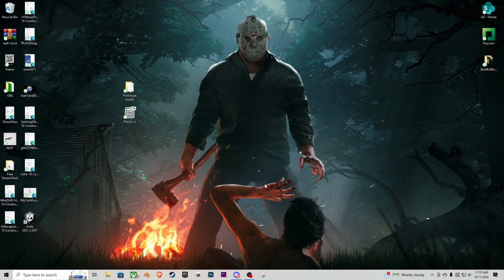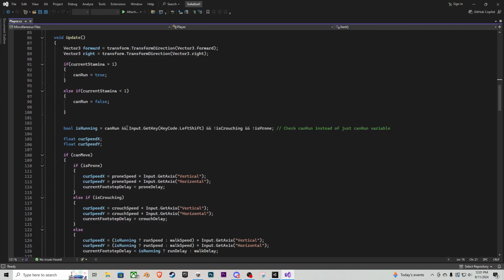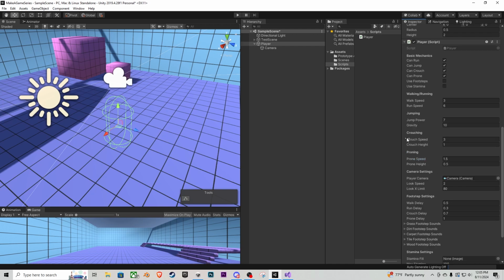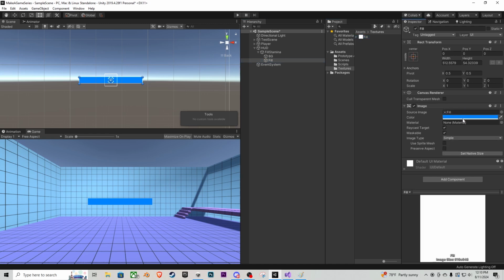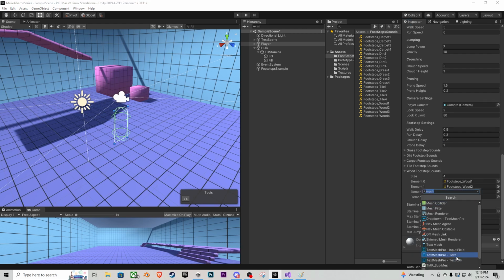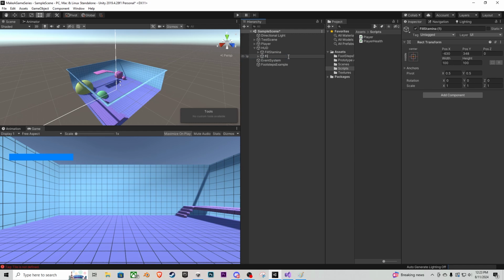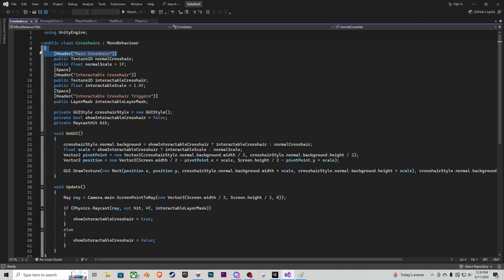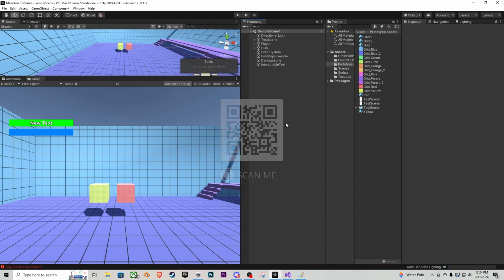Unity How To Make A Full FPS Player | Fully Customizable FPS Player Tutorial | Make A Game Series 01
Today We Cover:
- Full Player Movement, Walking, Running, Jumping, Crouch, Prone, Footsteps, Stamina, And Stamina Bars.
- Health, Health Logic, Health Bars, Health Counter
- Crosshairs, Static, and Interactable.
- Testing Damage